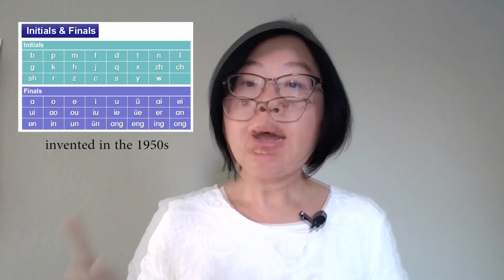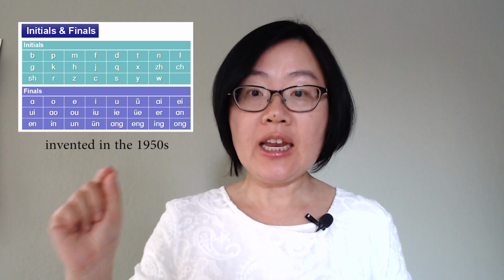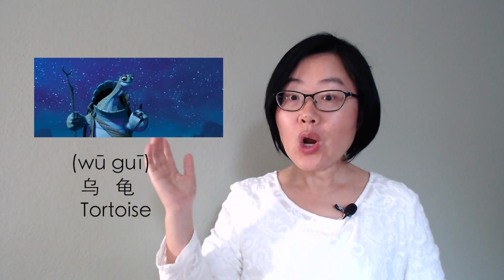PINYIN Series #2: 6 Mandarin Chinese Vowels English Speakers Not Used To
The most effective learning takes place when you know how to apply what you already knew to learn the new. In this Mandarin pinyin series, Dr. Fan shows you how to use your English pronunciation skill to sound out the Mandarin Chinese pinyin.

PINYIN Series #1: 21 Mandarin Chinese Pronunciation English Speakers Naturally Know

PINYIN Series #3: 6 Mandarin Chinese Consonants tricky for English Speakers

PINYIN Series #4: 1 Simple Technique to Pronounce 14 Compound Pinyin

WATCH

LEARN